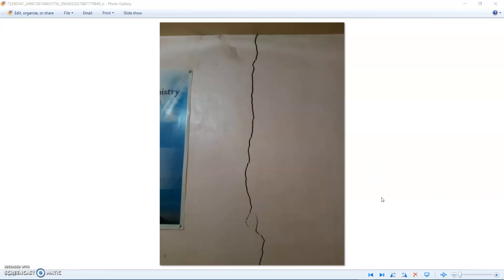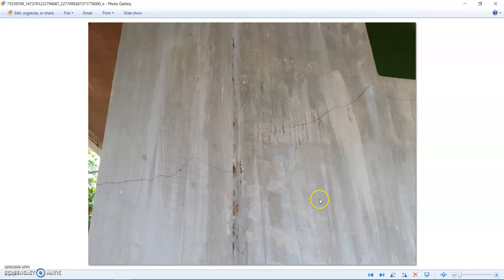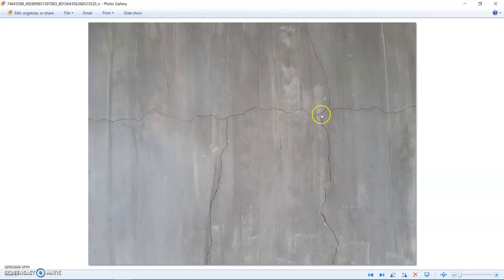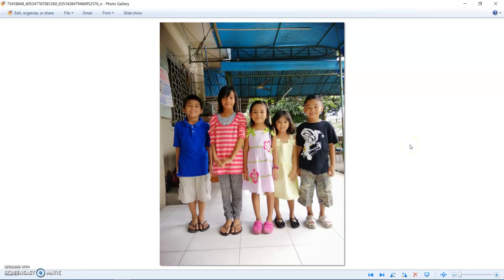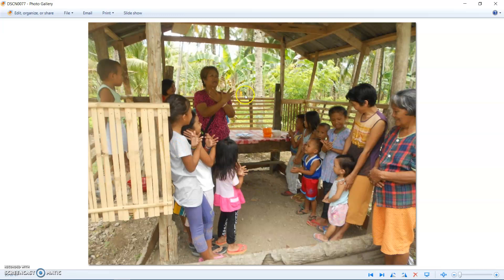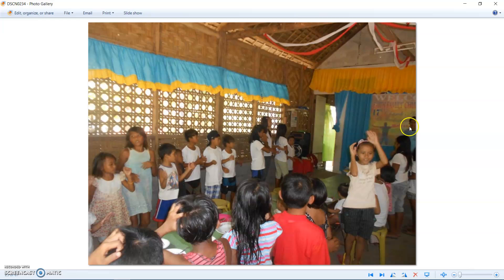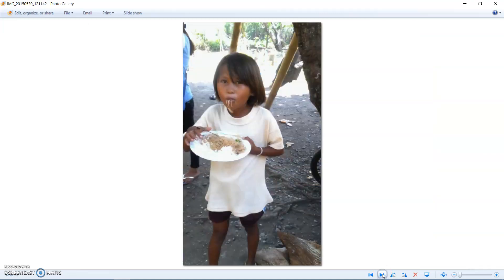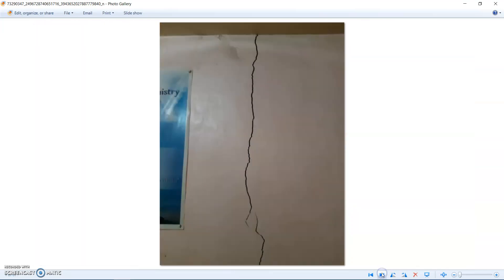❗Earthquake Damage Report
I am a missionary in the Philippines since 2007
  we have 3 orphanages  and we feed 1000 poor kids each month We do church planting and evangelism.

Book the Lord led me to write about the End Times...Final Boarding Call

NEW WAY TO GIVE for the orphanages! ( I am a missionary in the Philippines)
If you give please send me your email so I can thank you! God Bless!

MY PERSONAL EMAIL...NOT for Zelle!  But to talk to me is:
Please Join Us Online to see pics and reports of our mission work

1. Personal Check/Money Order
PLEASE INCLUDE YOUR EMAIL SO I CAN  LET YOU KNOW I GOT IT!

We do many things, such as the three Orphanages, feedings, bible school, evangelism crusades, and pastor conferences with local/tribal pastors. Thank you so much on behalf of the Body of Christ in the Philippines!  IF YOU WANT YOUR DONATION FOR A SPECIAL PURPOSE, LIKE ORPHAN SPONSORSHIP: PLEASE MESSAGE ME BY MY EMAIL .  Love Too All~Joshua's Ministry IF YOU LIKE, YOU CAN DONATE FOR AN EXACT PURPOSE BY EMAILING ME

### NEW ADDRESS TO SEND ITEMS TO THE PHILIPPINES!
She has been putting them together into large boxes, then we get a cheap rate to send here. This is her new address below: God Bless to all!